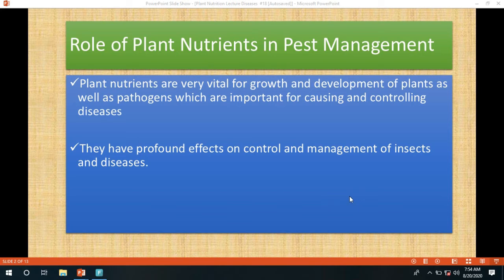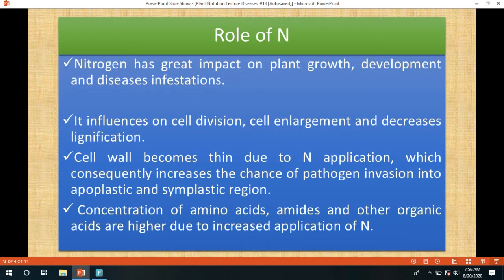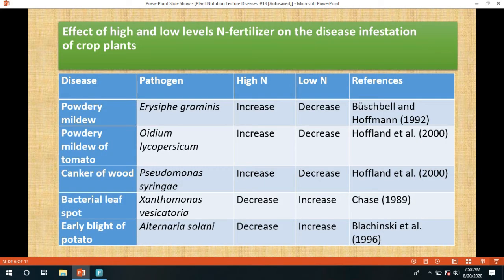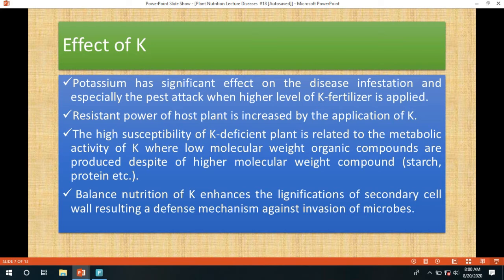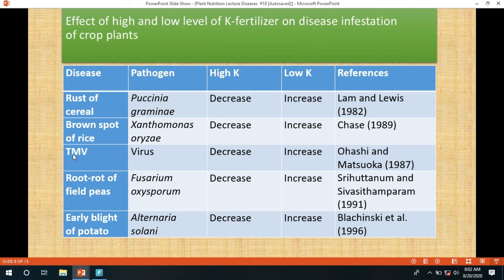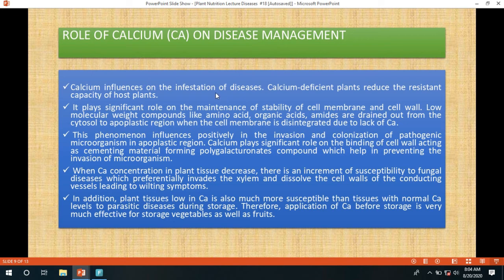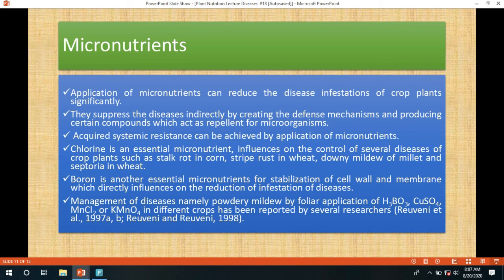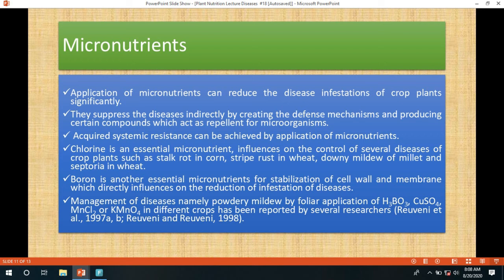Plant Nutrients on Diseases Infestation (উদ্ভিদের রোগ জীবানু আক্রমনে খাদ্যউপাদানের প্রভাব)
The video describes the influence of nutrient elements on management of diseases and pest infestation.  The mechanism of pest management have been described. Students both in undergraduate and graduate program will be benefited by watching the video.